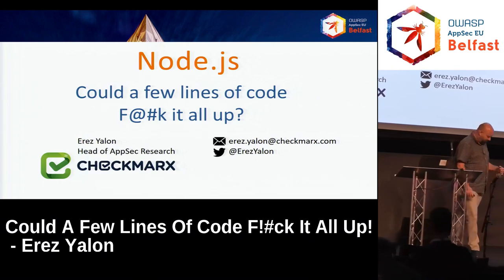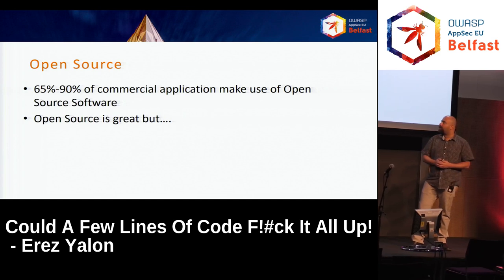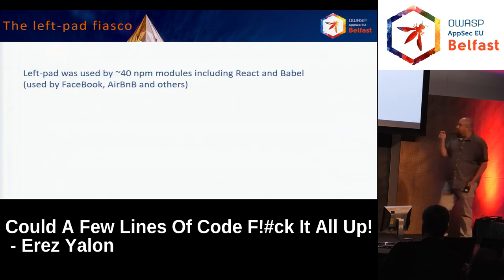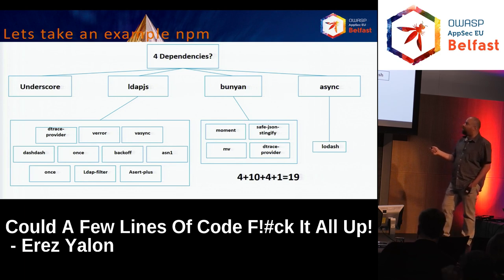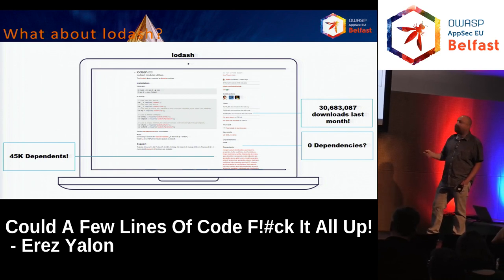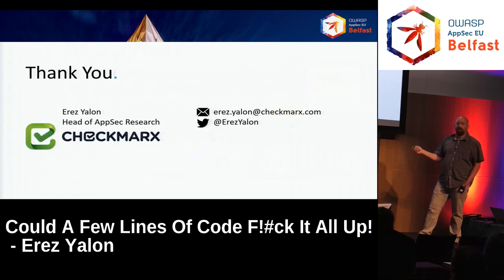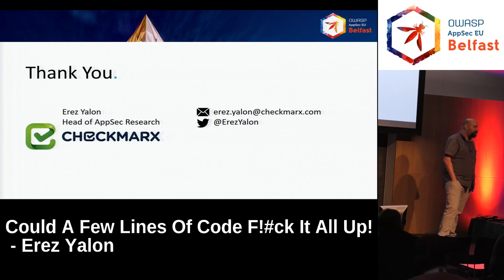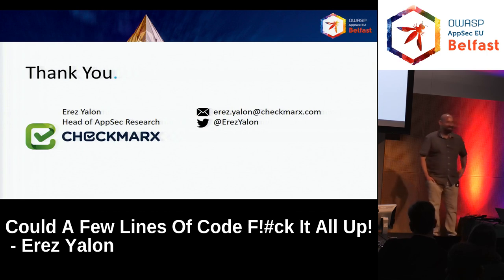AppSec EU 2017 Could A Few Lines Of Code Fsck It All Up by Erez Yalon.mp4